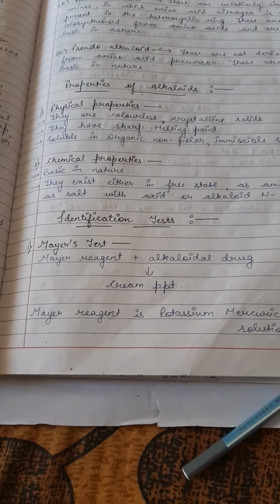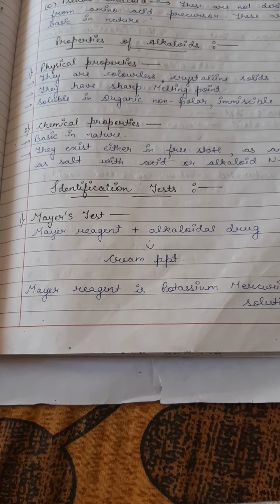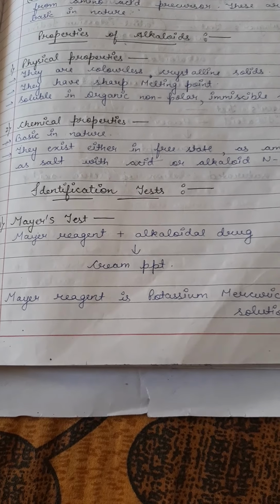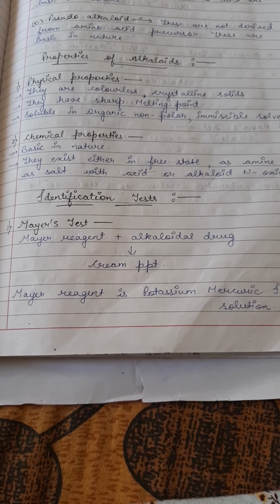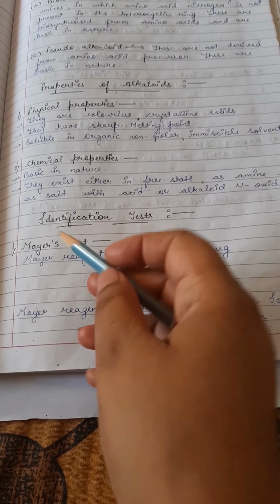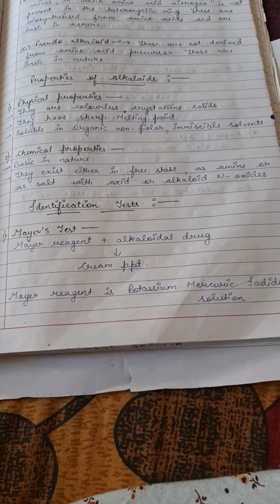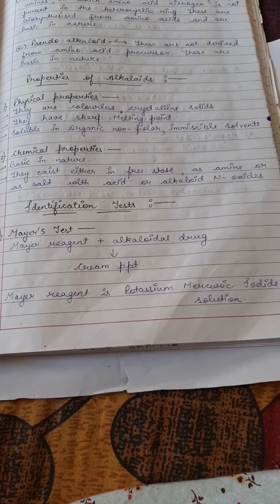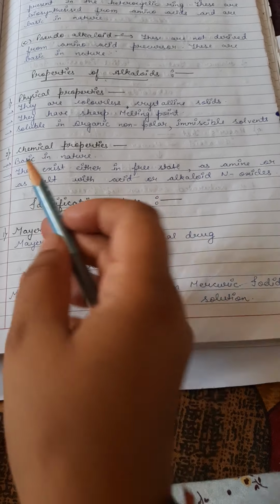Identification tests of alkaloids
Pharmacy,pharmacognosy